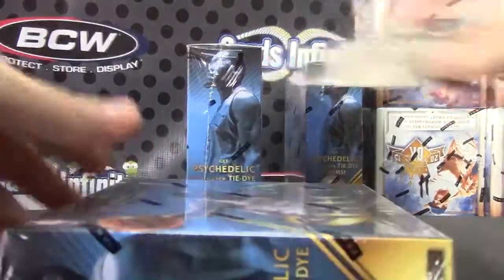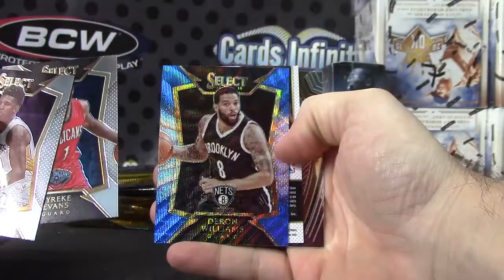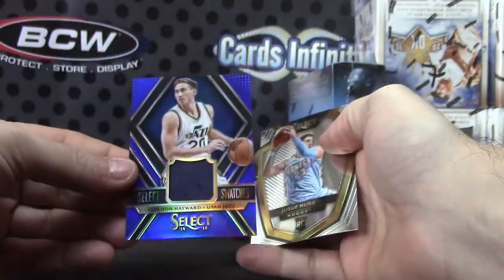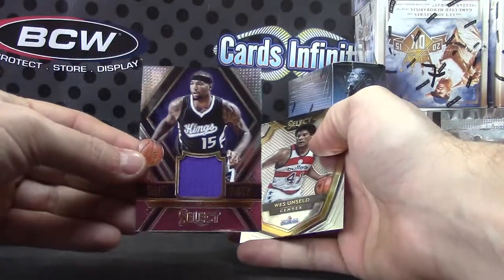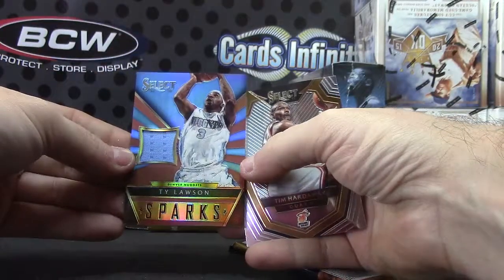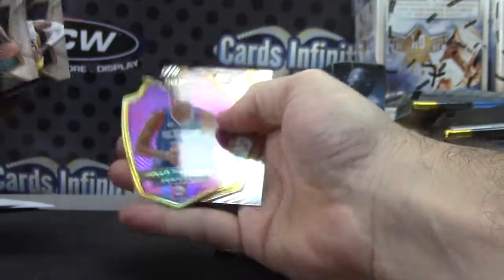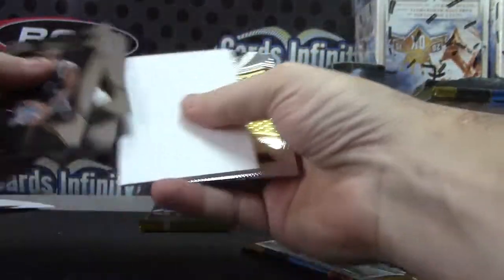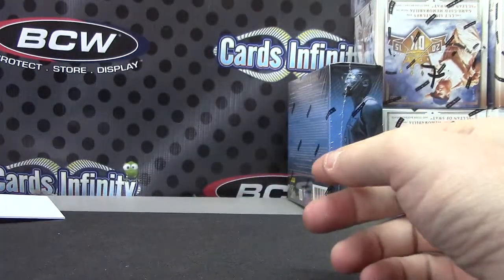Kevin T's 2014/15 Select Basketball 2 Box Break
Thanks a lot Kevin, Chris J.